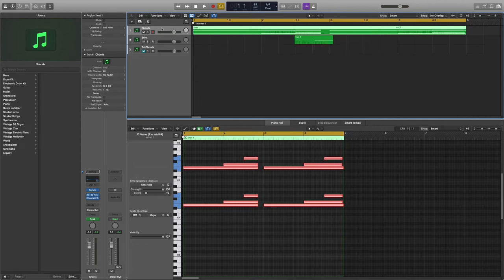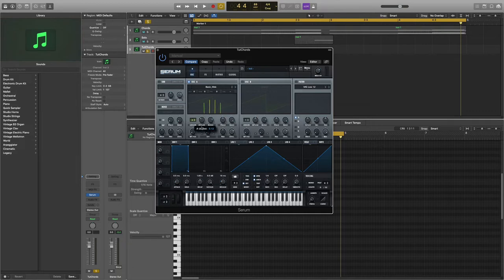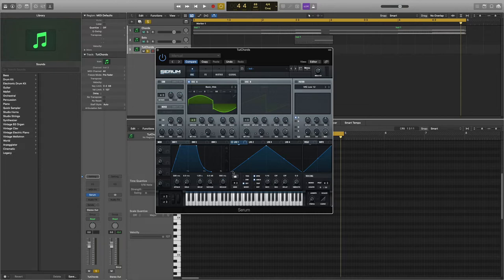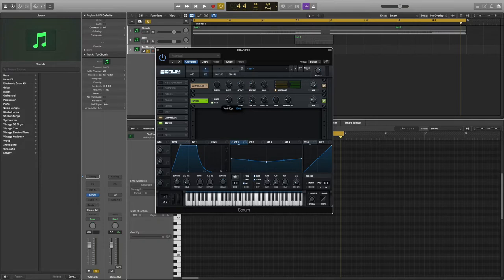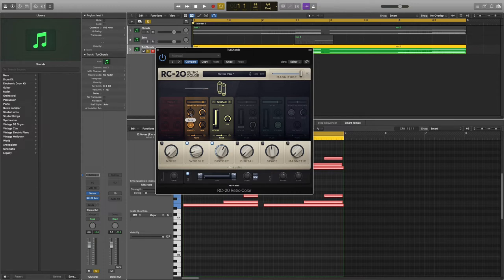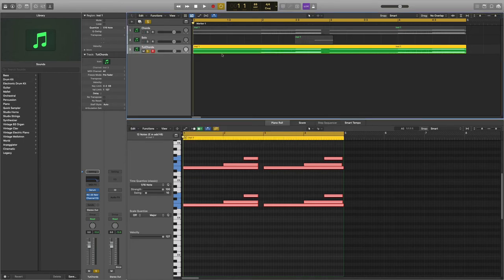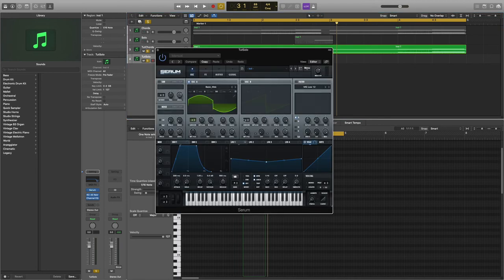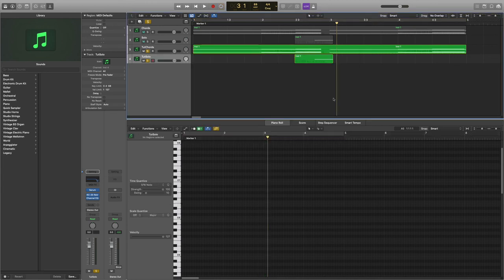Recreating The Squeaky Synth from Closer by Nine Inch Nails